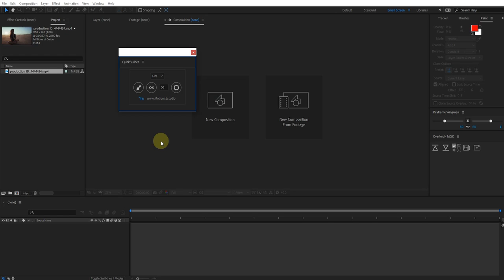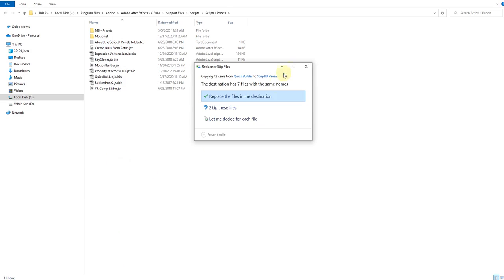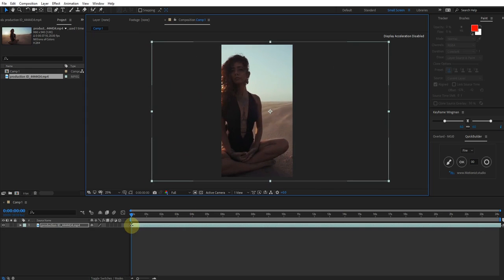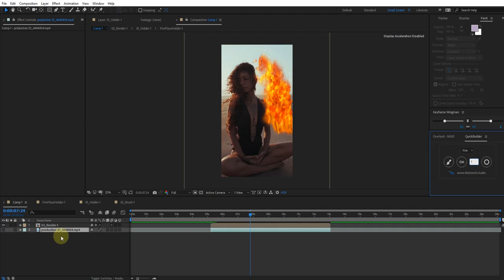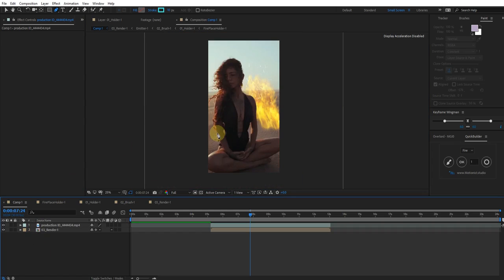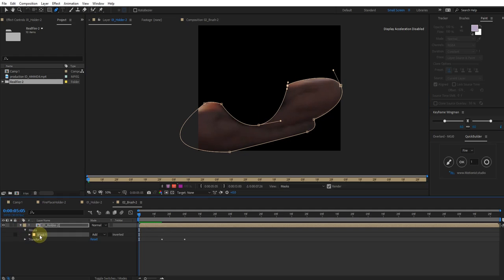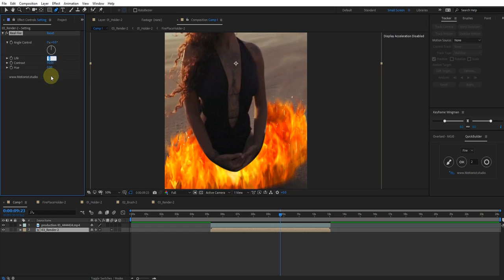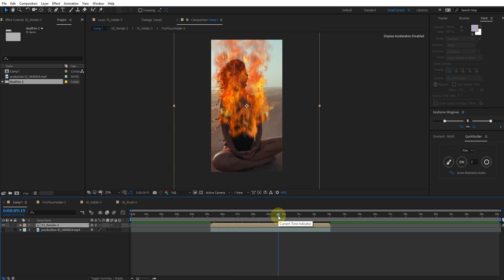Real Fire | Quick Builder tutorial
Tutorial on how to create realistic fire inside after effects using Quick Builder toolkit.